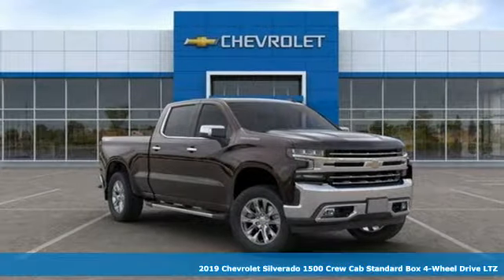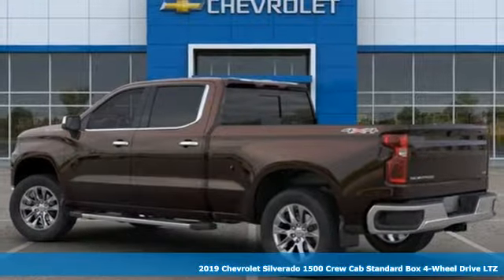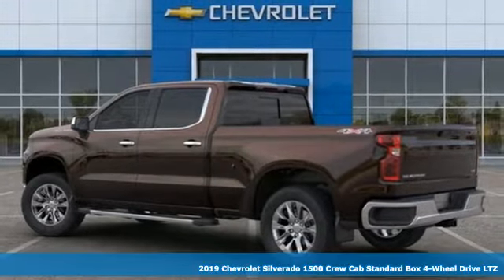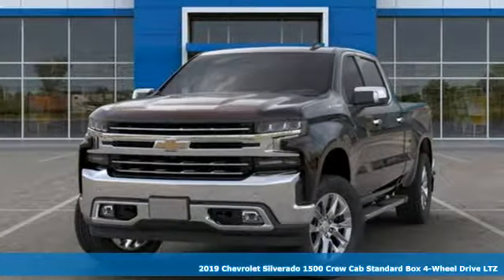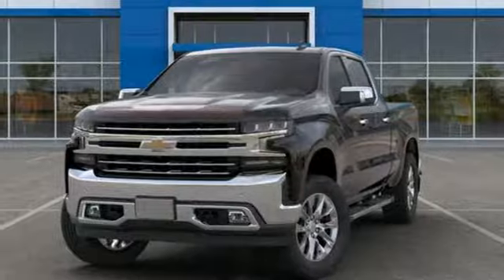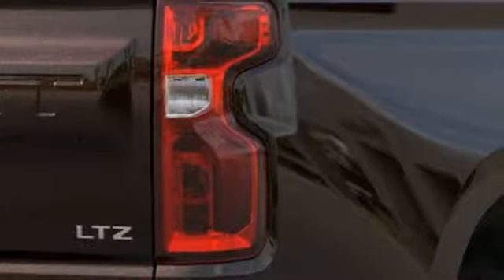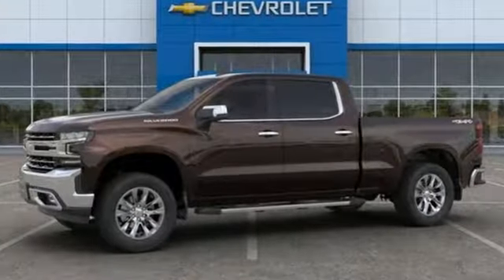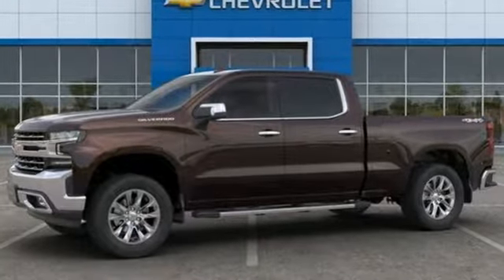2019 Chevrolet Silverado 1500 Baltimore MD Owings Mills, MD A9389749 - SOLD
Year: 2019
Make: Chevrolet
Model: Silverado 1500
Trim: LTZ
Engine: EcoTec3 5.3L V8
Transmission: 8-Speed Automatic
Color: Brown
Interior: Jet Black
Stock #: A9389749
VIN: 1GCUYGED9KZ389749
LTZ Convenience Package (2 USB Ports (First Row), 2nd Row Heated Outboard Seats, Floor Mounted Console, Front Bucket Seats, Power Sliding Rear Window w/Rear Defogger, Power Tailgate, Universal Home Remote, and Ventilated Driver & Front Passenger Seats), LTZ Convenience Package II (Premium Bose 7-Speaker Sound System, Radio: Chevrolet Infotainment 3 Premium System, and Wireless Charging), LTZ Premium Package (Power Sunroof), Preferred Equipment Group 1LZ (10-Way Power Driver Seat w/Lumbar, 10-Way Power Passenger Seat Adjuster w/Lumbar, 120-Volt Bed Mounted Power Outlet, 120-Volt Instrument Panel Power Outlet, 12-Volt Rear Auxiliary Power Outlet, 170 Amp Alternator, 4.2" Diagonal Color Display Driver Info Center, 6-Speaker Audio System, Advanced Trailering System, Auto-Dimming Inside Rear-View Mirror, Auxiliary External Transmission Oil Cooler, BluetoothA® For Phone, Chevrolet Connected Access, Chevrolet w/4G LTE, Chrome Grille, Chrome Mirror Caps, Color-Keyed Carpeting Floor Covering, Compass, Deep-Tinted Glass, Driver Memory, Electric Rear-Window Defogger, Electrical Lock Control Steering Column, Electronic Cruise Control, EZ Lift Power Lock & Release Tailgate, Front Frame-Mounted Black Recovery Hooks, Front LED Fog Lamps, Front Rubberized Vinyl Floor Mats, HD Radio, HD Rear Vision Camera, Heated Driver & Front Passenger Seats, Heated Steering Wheel, Heavy-Duty Rear Locking Differential, Hitch Guidance, Hitch Guidance w/Hitch View, Integrated Trailer Brake Controller, Keyless Open & Start, Leather Wrapped Steering Wheel, LED Cargo Area Lighting, Manual Tilt/Telescoping Steering Column, OnStar & Chevrolet Connected Services Capable, Outside Heated Power-Adjustable Mirrors, Power Door Locks, Power Front Passenger Windows w/Express Up/Down, Power Front Windows w/Driver Express Up/Down, Power Rear Windows w/Express Down, Rear Dual USB Charging-Only Ports, Rear Rubberized-Vinyl Floor Mats, Rear Wheelhouse Liners, Remote Vehicle Starter System, SiriusXM Radio, Steering Wheel Audio Controls, Theft Deterrent System (Unauthorized Entry), and Trailer Tire Pressure Monitor System), Safety Package (Lane Change Alert w/Side Blind Zone Alert, Perimeter Lighting, Rear Cross Traffic Alert, and Ultrasonic Front & Rear Park Assist), Safety Package II (Following Distance Indicator, Forward Collision Alert, Front Pedestrian Braking, IntelliBeam Automatic High Beam On/Off, Lane Keep Assist w/Lane Departure Warning, Low Speed Forward Automatic Braking, and Safety Alert Seat), Trailering Package, Up-Level Rear Seat w/Storage Package, 8-Speed Automatic, 4WD, Jet Black Leather, 3.23 Rear Axle Ratio, 40/20/40 Front Split-Bench Seat, 4-Wheel Disc Brakes, 6 Speakers, 6" Rectangular Chromed Assist Steps (LPO), ABS brakes, Air Conditioning, AM/FM radio: SiriusXM, Auto-dimming door mirrors, Auto-dimming Rear-View mirror, Automatic temperature control, Brake assist, Bumpers: chrome, Delay-off headlights, Driver door bin, Driver vanity mirror, Dual front impact airbags, Dual front side impact airbags, Electronic Stability Control, Front anti-roll bar, Front Center Armrest w/Storage, Front dual zone A/C, Front fog lights, Front License Plate Kit, Front reading lights, Front wheel independent suspension, Fully automatic headlights, Heated door mirrors, Heated front seats, Heated steering wheel, Heavy Duty Suspension, Illuminated entry, Low tire pressure warning, Memory seat, Occupant sensing airbag, Outside temperature display, Overhead airbag, Overhead console, Panic alarm, Passenger door bin, Passenger vanity mirror, Perforated Leather Appointed Seat Trim, Power door mirrors brbrEvery Internet Price includes current applicable manufacturer rebates and incentives, but certain conditions apply to some of these offers. The offers and conditions on this vehicle are: $1,000 - General Motors Consumer Cash Program. Exp. 07/31/2019, $1,750 - Chevrolet Bonus Cash Program. Exp. 07/31/2019, $2,000 - GM Lease Loyalty Towards Purchase Private Offer. Exp. 07/31/2019

Address:
11234 Reisterstown Road
Baltimore